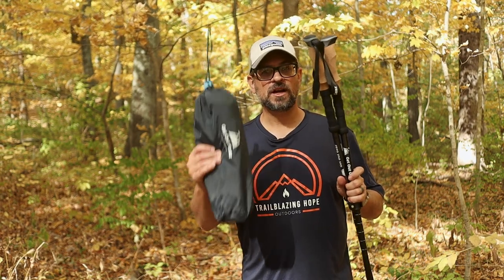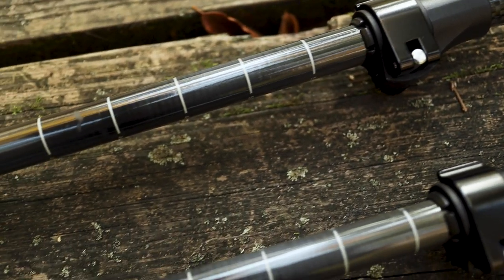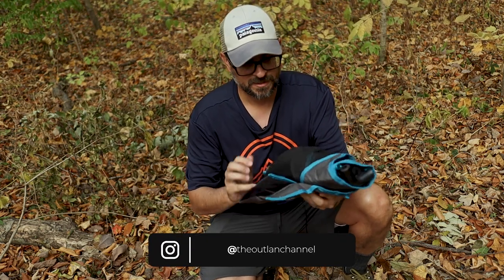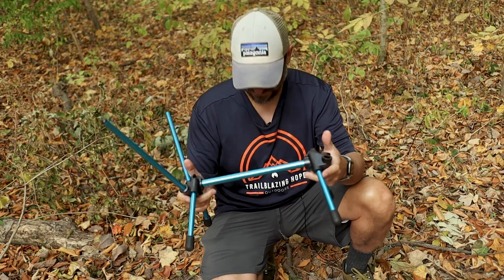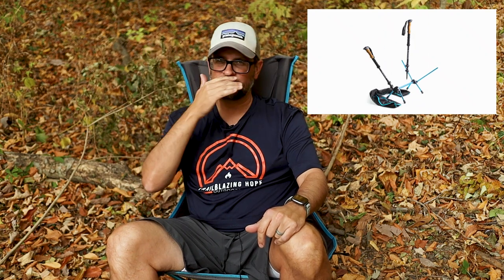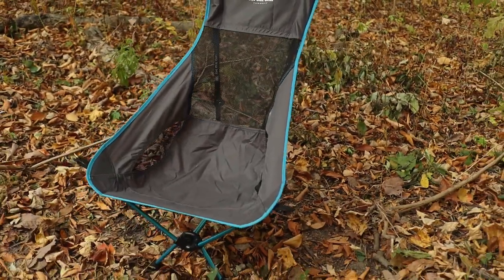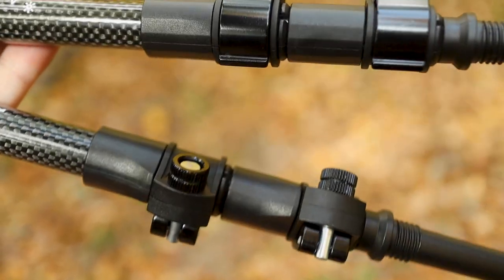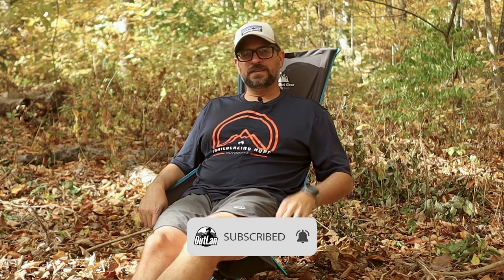Get Out Gear Carbon Poles and Trek Chair - Game Changer!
In this video, we're looking at the brand new Get Out Gear carbon poles and Trek Chair.

This innovative design combines multiple items for a lighter-weight backpacking experience. The poles are lightweight carbon fiber, and the chair body is also light. Combined together, these two make a great combination.

Get Out Gear Ultra Strong Carbon Fiber Trekking Poles product

Current filming/YouTube gear:
Canon EOS M50 w/SmallRig cage and 15-45mm/22mm lenses
PNY Elite Performance 64GB SDXC memory card
SanDisk Ultra 64GB SDXC UHS-I memory card
Røde VideoMicro
Mosotech omnidirectional condenser lavalier mic
TKDY ACK-E12 AC Power supply adapter
Peak Design Capture 3.0 Camera Clip
Neewer Arca-Swiss quick release plate
LimoStudio softbox light kit w/green screen
Audio-Technica ATH-M40X headphones
Anker Soundcore Life Q20 headphones
Blue Snowball microphone w/InnoGear pop filter
iPhone 11
OBS Studio
Streamlabs Desktop
Interested in supporting the channel? You can also find me on PayPal Any and all contributions will be invested back into the channel for future trips, filming equipment, gear, giveaways, etc.